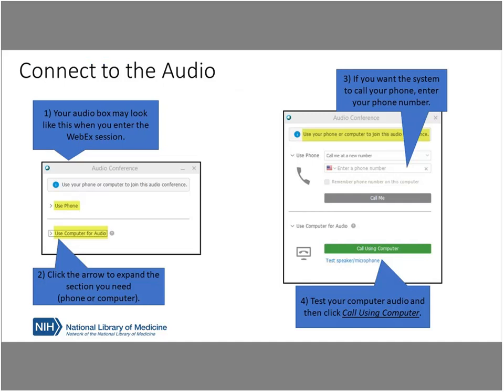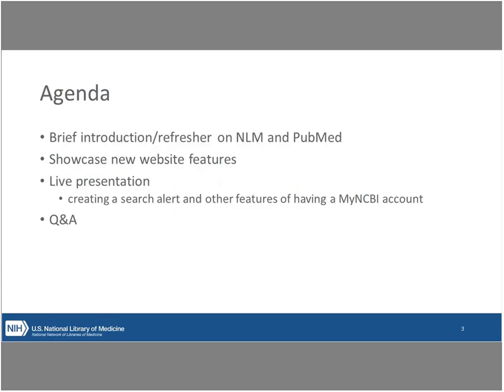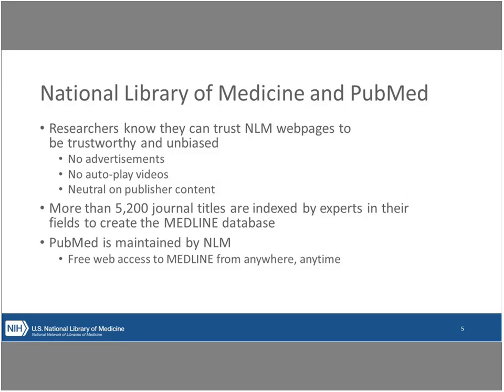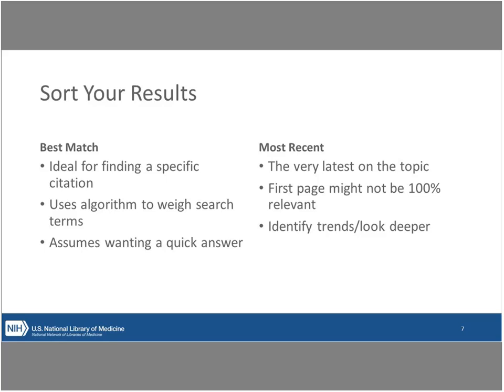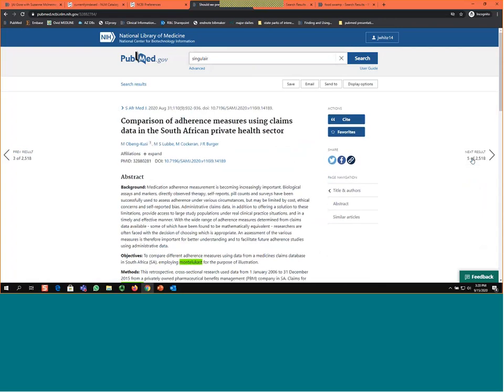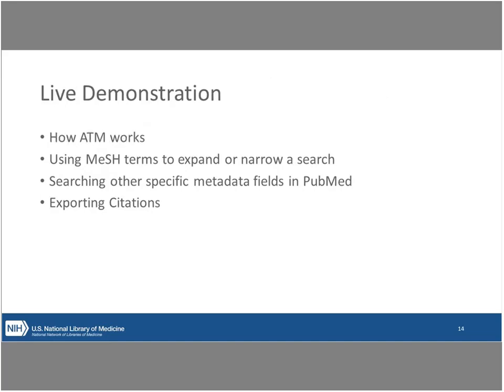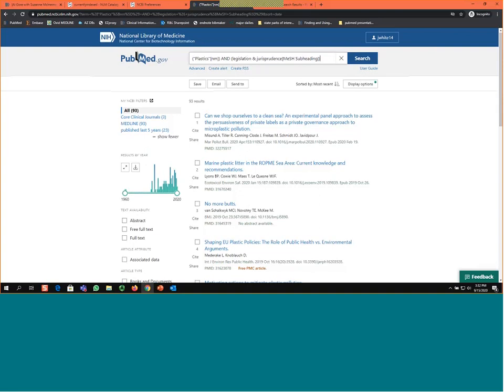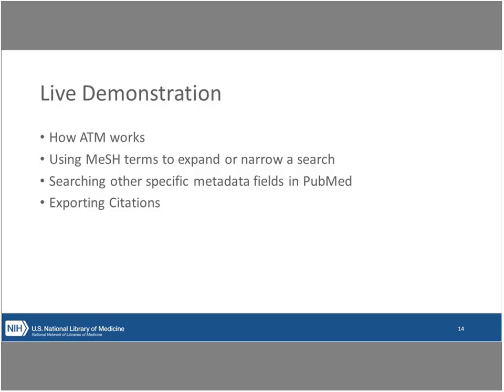PubMed at the Public Library - MCR Webinar 9/2020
With health and medical news at the top of the headlines for most of the year, there is a desire among the general population to better understand health sciences research.

The new version of PubMed.gov makes accessing this research easier than ever for the general population, with automatic term mapping, best match searching, and better webpage layouts and features. PubMed is already a popular tool in life sciences libraries, because students will always have access to it while they have an internet connection.

This session is geared primarily towards public librarians who might have questions about using PubMed and helping their patrons use the website as well. In this session we will:

1. Describe the areas of research covered in PubMed
2. Describe the content and the history of the MEDLINE database
3. Create a My NCBI account that customizes the PubMed experience
4. Create a search alert

This page has all the PubMed Essential videos (all very short) posted. Public Libraries can link to it.